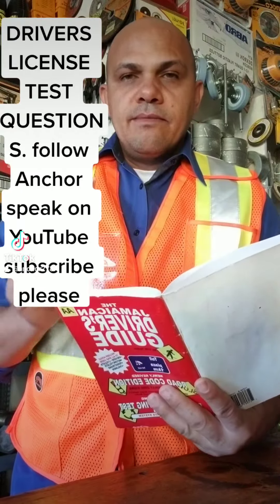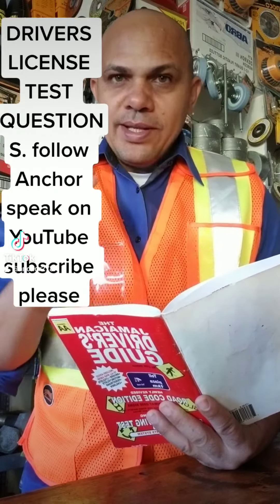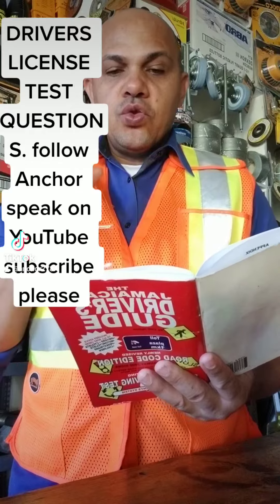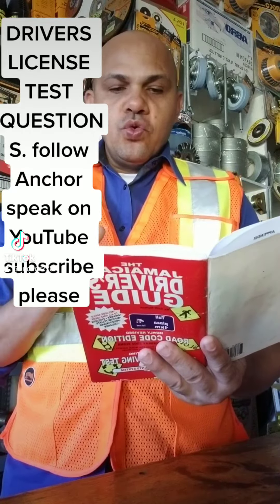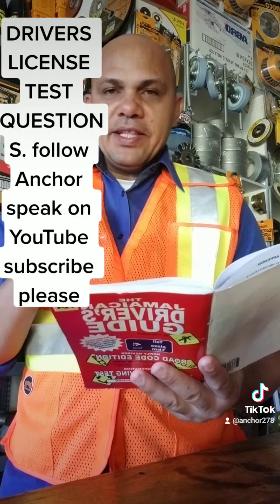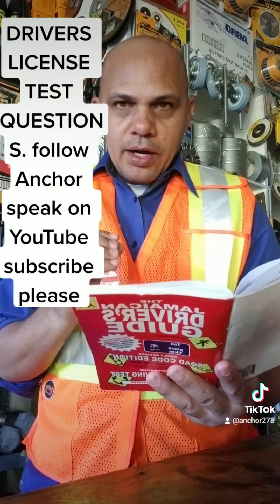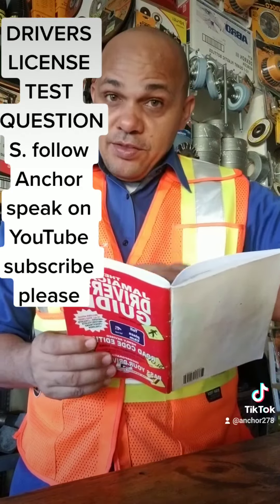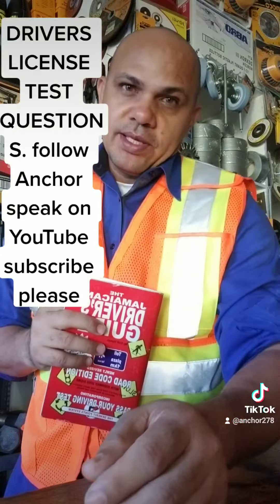DRIVERS LICENSE IN JAMAICA TEST QUESTIONS